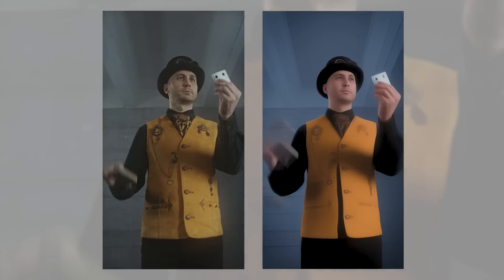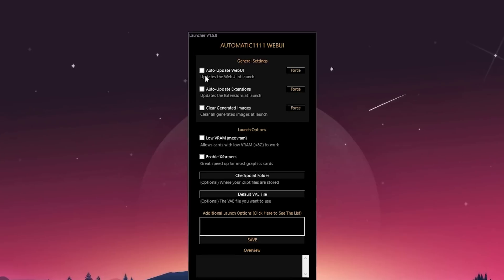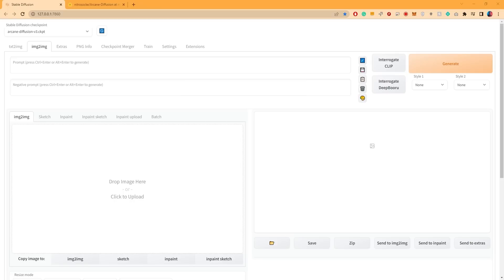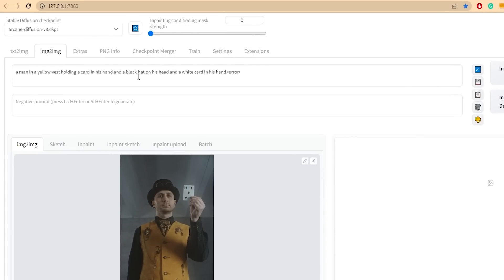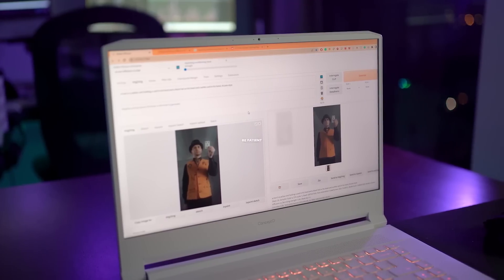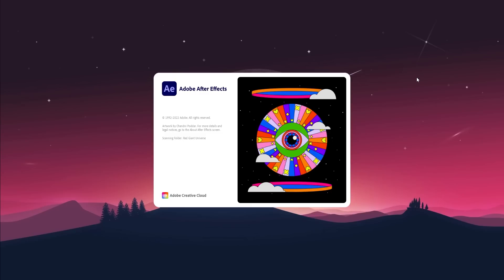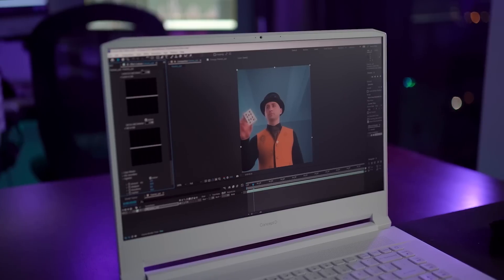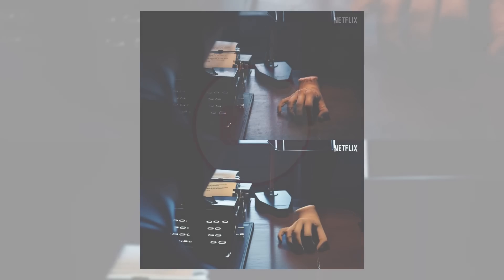Transform Video to Animation in Stable Diffusion | How to Install + BEST Consistency Settings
Learn how to use AI to create animations from real videos. We'll use Stable Diffusion and other tools for maximum consistency

⏲ Chapters:
0:00 Intro
0:26 How to Install Stable Diffusion - A1111 Easy method
1:09 What's a Stable Diffusion Model
1:37 Automatic1111 WebUI Installation
2:46 Stable Diffusion Interface
3:02 How to Download & Install Models
3:38 Stable Diffusion Face Restoration
3:54 Inpainting Conditioning Mask
4:16 How to Export Frames From Video
5:00 How to Use img2img in Stable Diffusion
6:05 Denoising Strength: Explained
6:23 CFG Scale: Explained
6:34 Stable Diffusion Consistent Video Settings
8:18 Img2Img Batch Processing
8:55 Turn Frames Into an Animation
9:37 How to Reduce Flicker
10:34 Color Grading
11:01 Export Animation
11:20 Upscale Animation: Enhance Quality
12:05 Why Subscribe?

🎤 My Microphone: